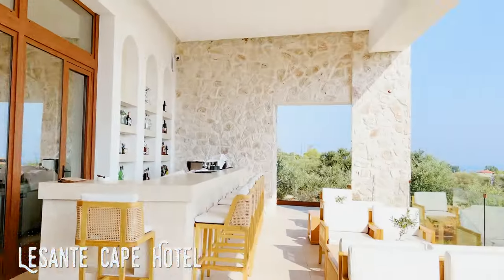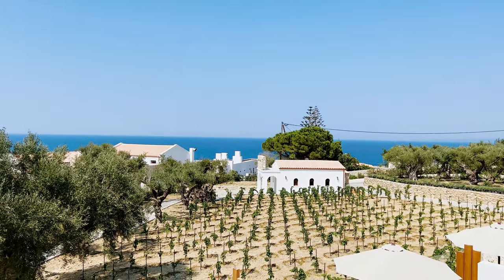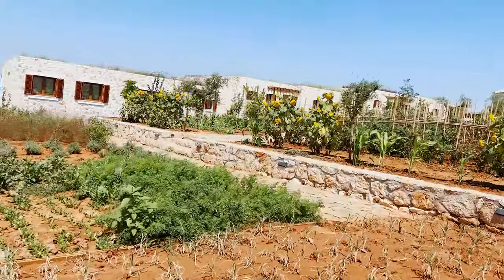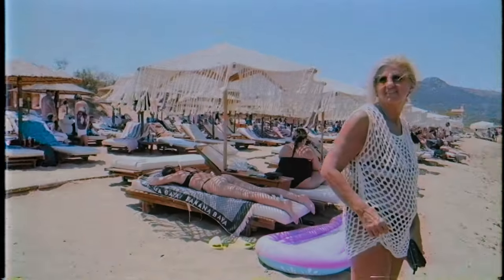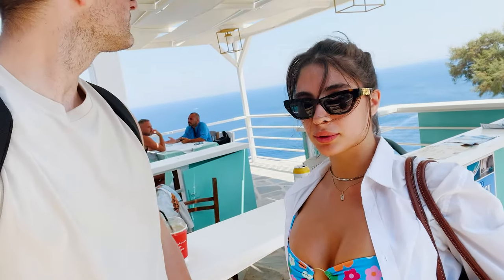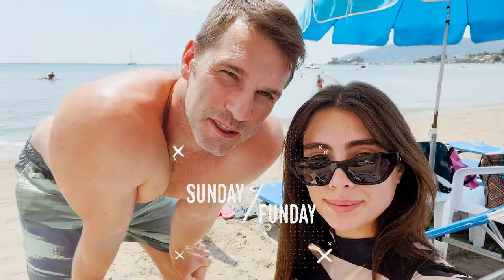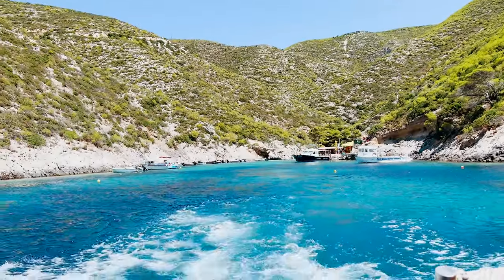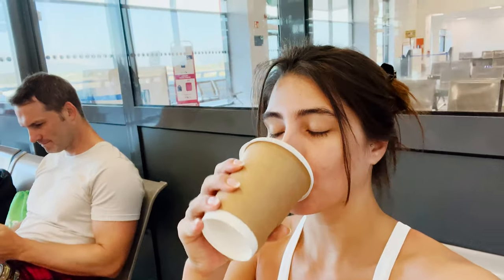Cute Couple Discovering Zakynthos Greece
Cute Couple Discovering Zakynthos Greece  - In this Vlog we explore around the entire island of Zakynthos and give you a few incredible places from a Zakynthos 'local"!